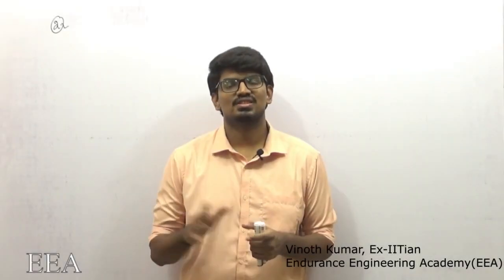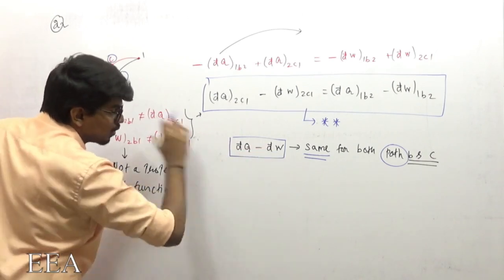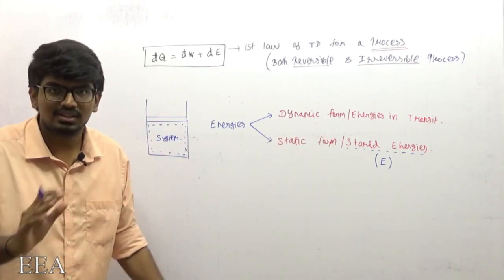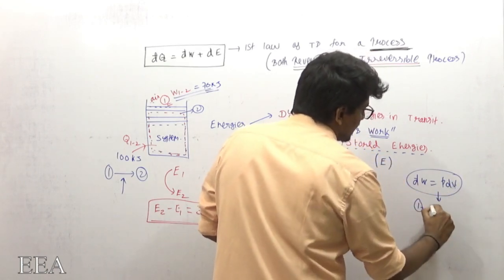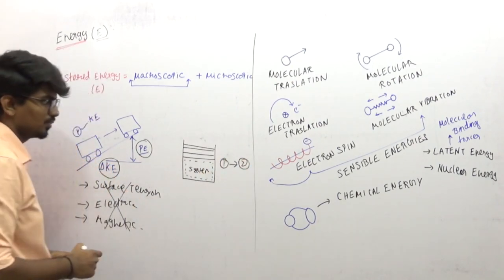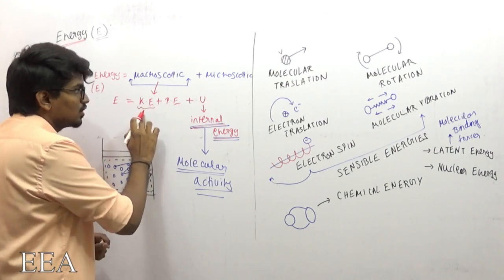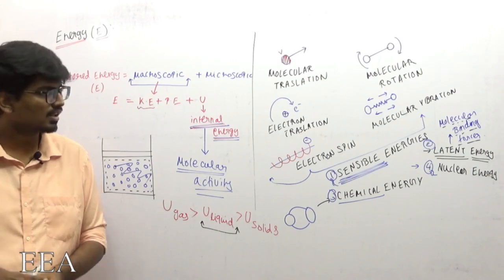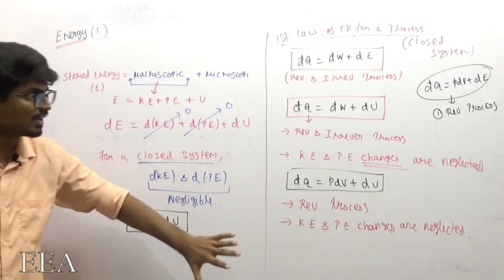Physical Meaning of Internal Energy (2nd consequence of 1st law of Thermodynamics) | GATE, ESE, PSU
In this video, We ll learn about 2nd consequence of First law of thermodynamics and we ll understand the physical meaning of Internal Energy(U).  This is continuation of 1st law of thermodynamics part-1, do watch this part 1 before starting this video,